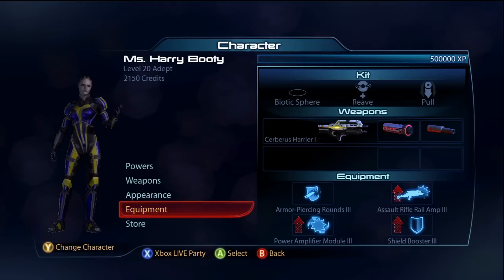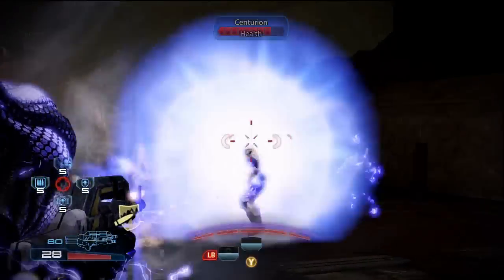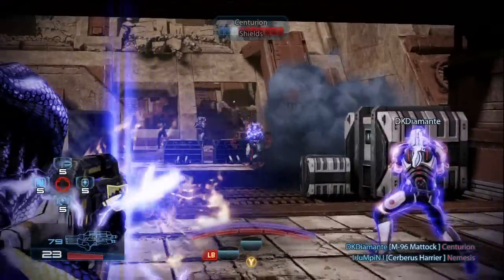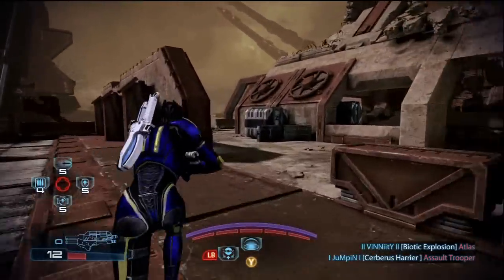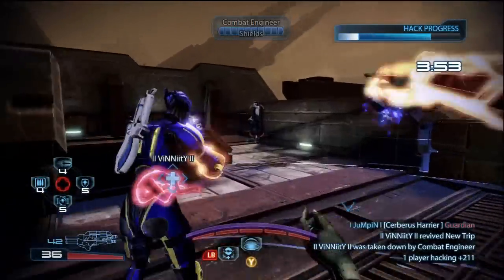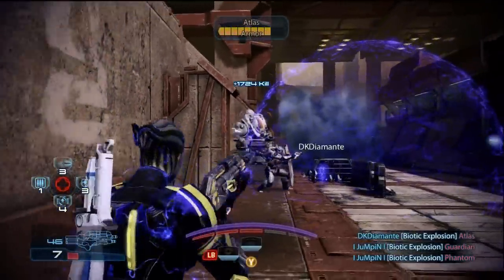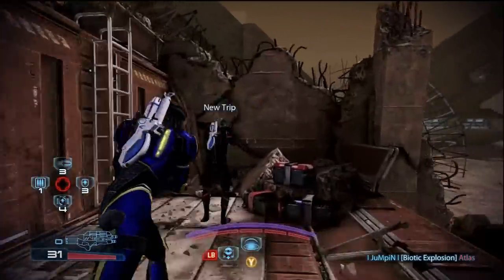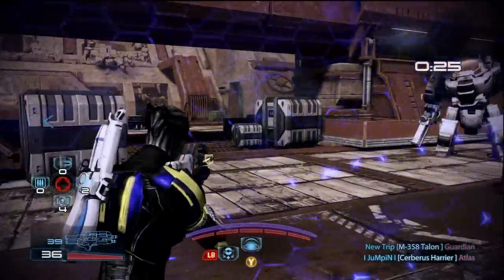ME3 Harry Booty? (Gameplay Commentary)